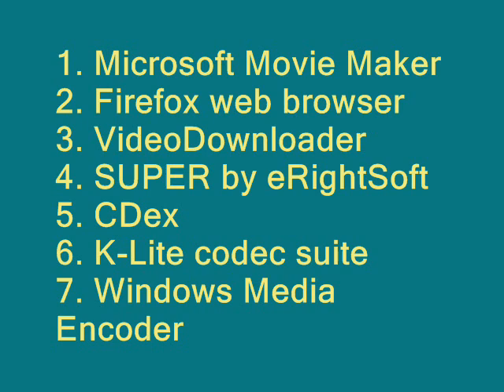Smart ways to gain YouTube subscribers - Part 4: Video Tips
1. Lighting & Sound
2. Video Resolution Tips
3. Presentation

My favorite free video related applications:

1. Microsoft Movie Maker

2. Firefox web browser

3. VideoDownloader

4. SUPER by eRightSoft

5. CDex

6. K-Lite Codec suite

7. Windows Media Encoder